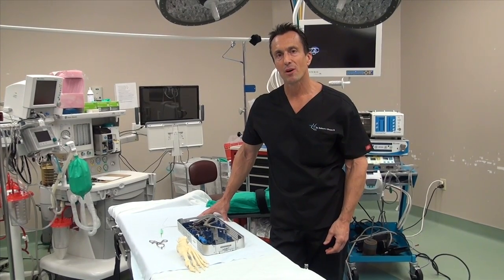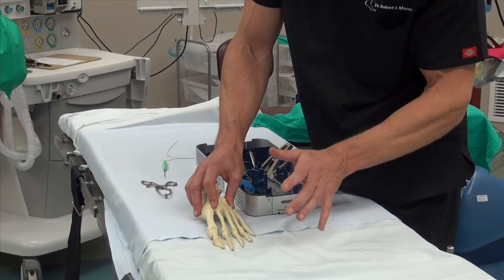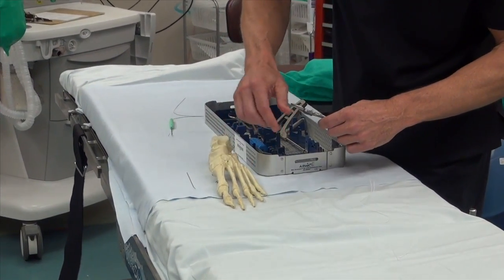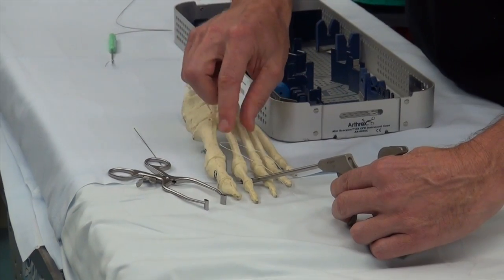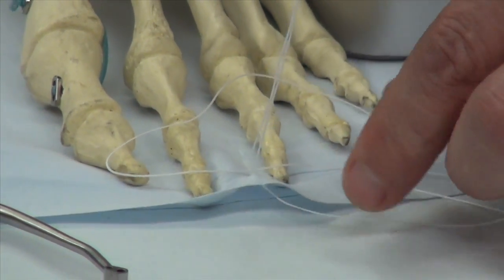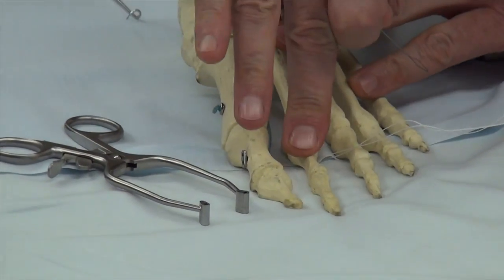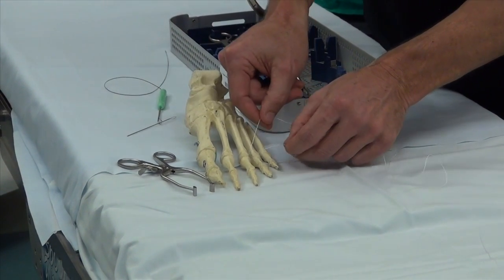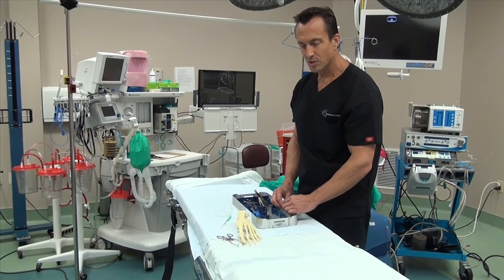Toe 'Splay' Correction Surgery Explained | Using the Arthrex Plantar Plate Repair System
The Arthrex Complete Plantar Plate system is a unique device for correcting a torn or ruptured plantar plate and metatarsal phalangeal joint dislocation. In this video (and the surgery video linked below), it is used for another common problem. There is really no accepted name for this condition, but 'crooked toe', 'splay toe', 'crossover toe', 'spreading toe', or 'floating toe' are what patients refer to this kind of problem. This side to side or medial or lateral deviation of the lesser MTP joints of the foot is caused from either injury or destabilization of the ligaments and tendons around the joint.

In the original dorsally dislocated plantar plate repair, the most common toe involved (second toe, 'floating toe', 'crossover toe') and corrected with the equipment and technique described on the Arthrex

In this version, only one side of the proximal phalanx base is drilled and one side of the plantar plate is attached to straighten the fourth toe, minimize dorsal deviation and maintain the normal position.

➢ Watch the ‘Ask Dr. Moore’ series where he answers commonly asked questions from our viewers. Add a question in the comments and he may answer your question too!